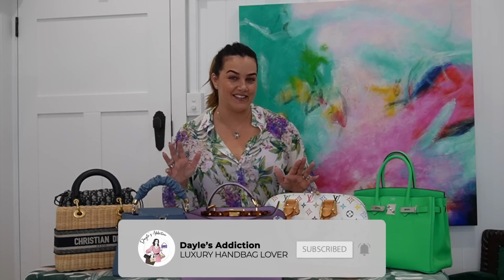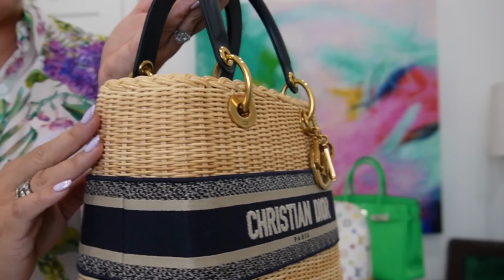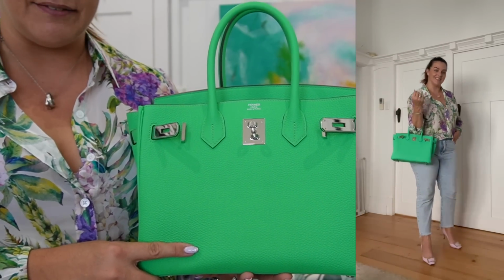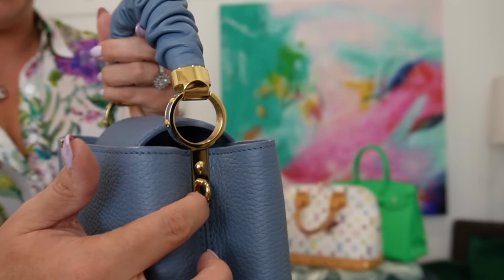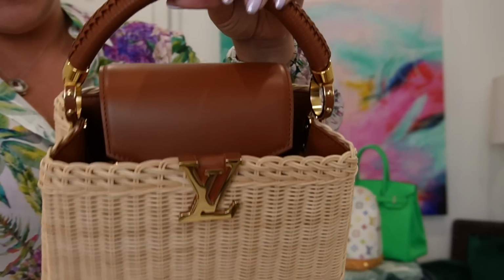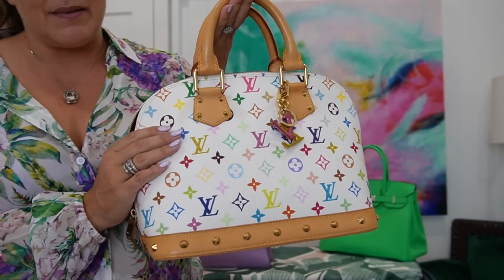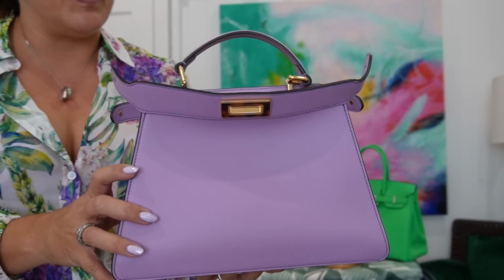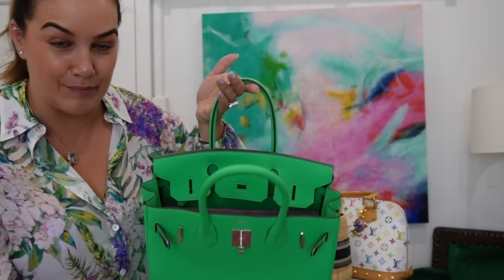THE BEST LUXURY MEDIUM TOP HANDLE BAG Ft. Birkin, Peekaboo, Capucines, Alma, Lady Dior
Dx

Buy a Dayle's Addiction Handbag hook from my ebay shop

MS BLUE COLLABORATION - JEWELERY!